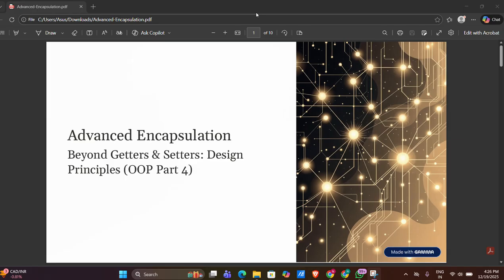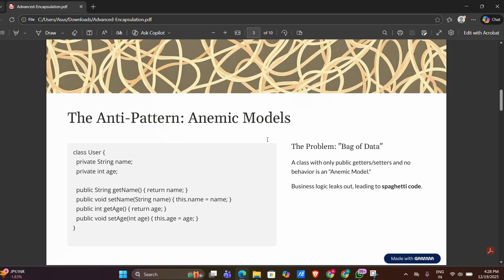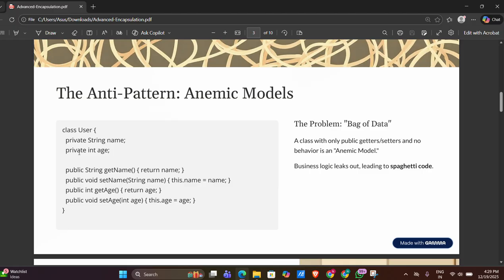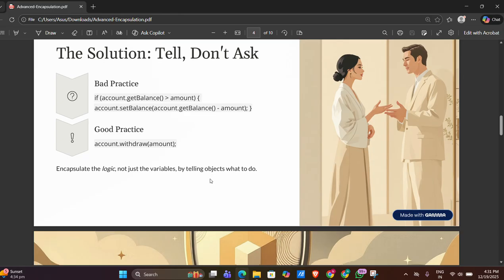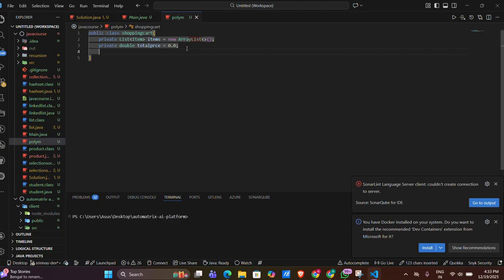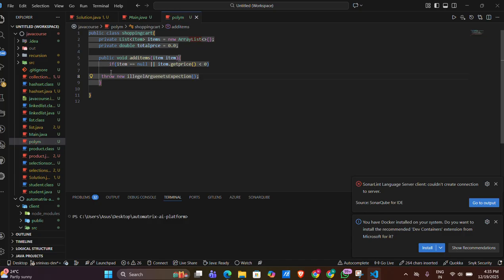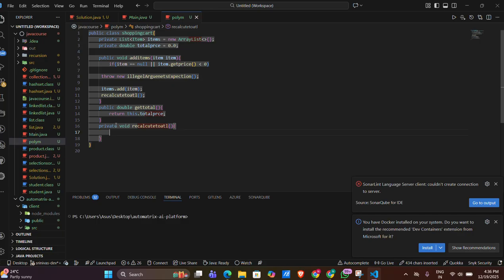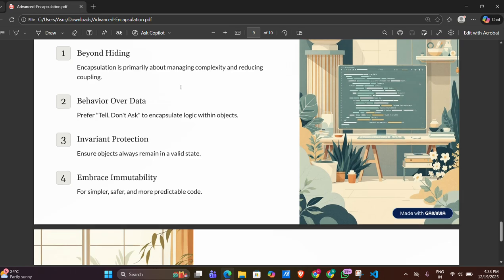Advanced Encapsulation in Java | Tell Don't Ask & Immutability | OOP Design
🛡️ Encapsulation is NOT just about making variables private.

In this advanced deep dive, we shatter the common misconception that Encapsulation is simply about generating Getters and Setters. In fact, blindly generating them for every field leads to the Anemic Domain Model anti-pattern, effectively making your code public and fragile.

We explore professional Object-Oriented Design principles that separate junior code from senior architecture: "Tell, Don't Ask", protecting Invariants, and achieving true security through Immutability.

📝 IN THIS VIDEO, YOU WILL LEARN:

The Trap: Why standard Getters/Setters can break Encapsulation.

Anemic Domain Model: Why "Data Bags" lead to spaghetti code.

"Tell, Don't Ask": How to expose behavior instead of data.

Coupling: How proper encapsulation reduces dependencies.

Immutability: The ultimate form of encapsulation (and how to code it).

⏳ TIMESTAMPS 0:00 - The Junior Dev Mistake (Generating Setters blindly) 1:30 - What is Real Encapsulation? (Reducing Coupling) 3:30 - The Anti-Pattern: Anemic Domain Models 6:00 - The Solution: "Tell, Don't Ask" Principle 8:30 - The Ultimate Form: Immutable Objects 10:30 - Summary & Interview Takeaway